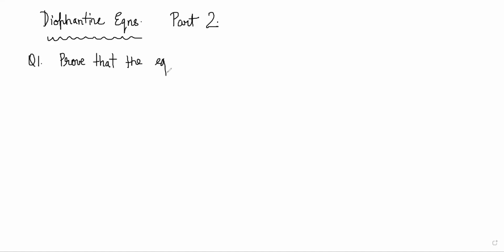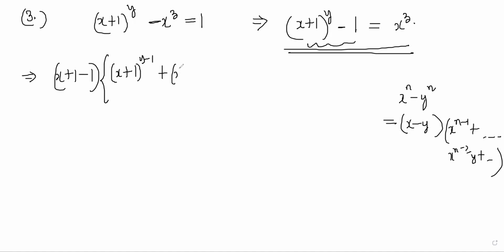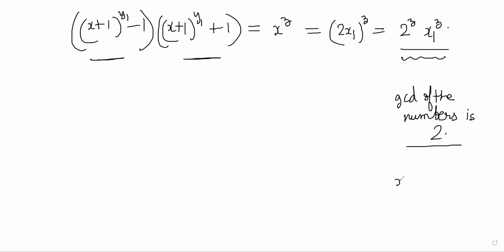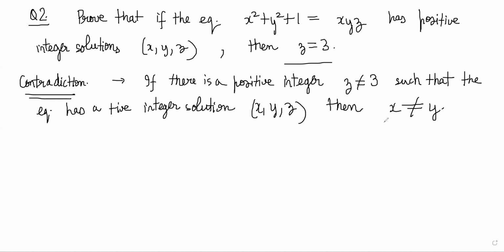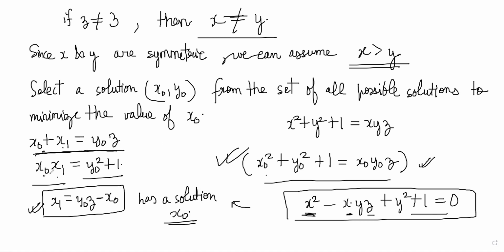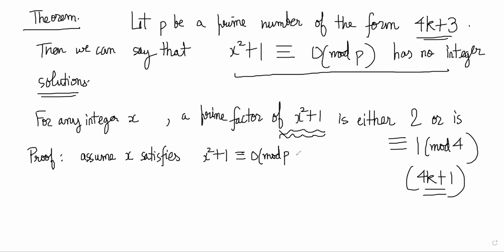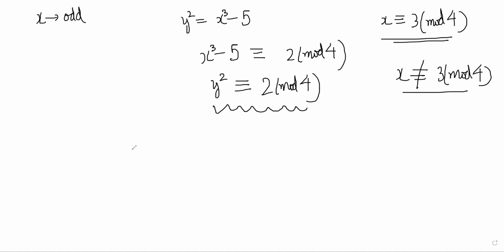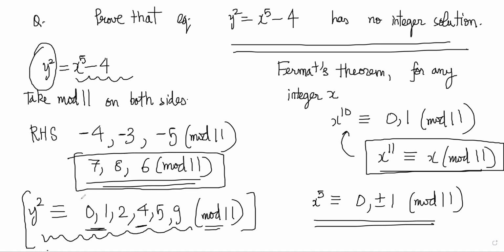24.4 Diophantine Equations II || INMO, RMO, PRMO.